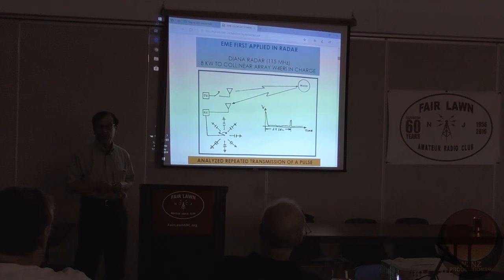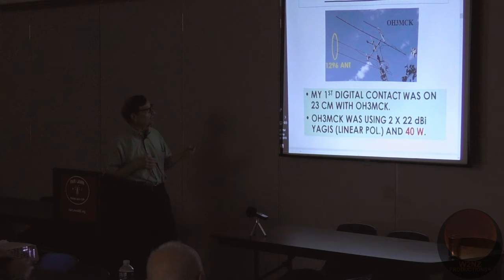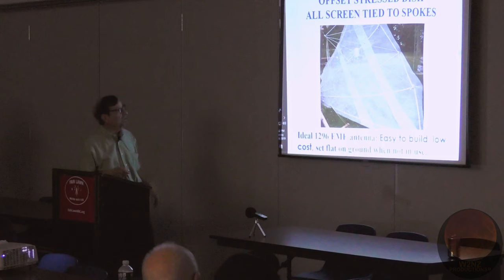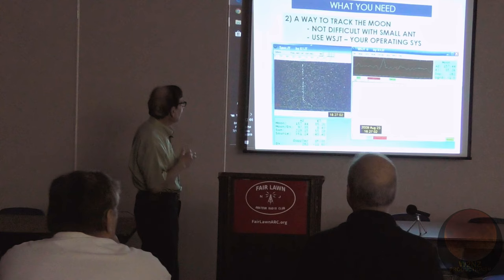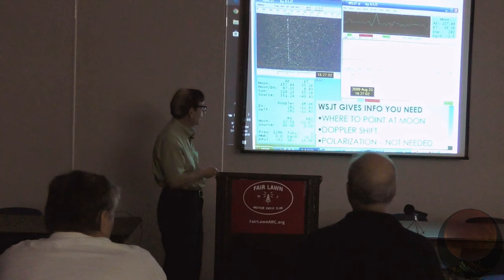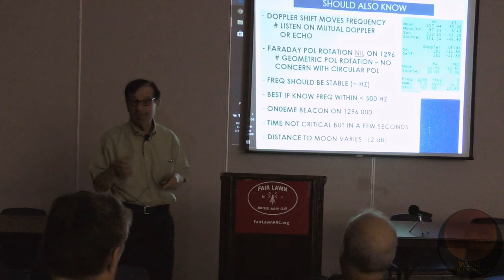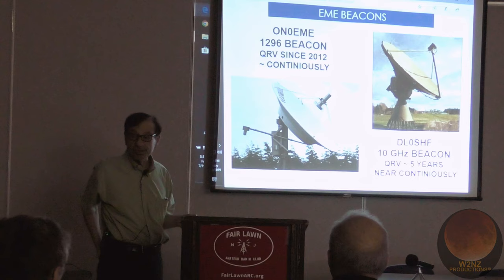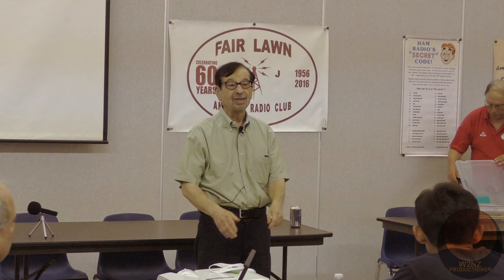Dr Allen Katz EME Done Simple: Digital Modes, 50 Watts, Yagi - R.I.P. 06/20/24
**Sadly we inform you, Dr. Allen Katz K2UYH/sk passed June 20th, 2024.**

Dr. Allen Katz K2UYH "Getting started with EME using a simple antenna and 50 watts!" - K2UYH simple way using K1JT's Software!

Al K2UYH has been a radio amateur since he was a teenager - with an interest in the UHF/microwave frequencies and Moonbounce. He completed the first WAC (Worked all Continents) above 144 MHz in 1976, on 432 the second WAS (Worked all States), and on 432 and 1296 the third DXCC (DX Century Club - working 100 or more countries). He has also completed WAC on 23 thru 3 cm. UHF.
Most hams think it takes a big antenna and high power to work EME. This presentation will change that impression by showing examples of how little it takes to make a QSO off the Moon. A single Yagi and 50 watts will get you started. It will start with a little history and then cover all important aspects of EME needed for success.